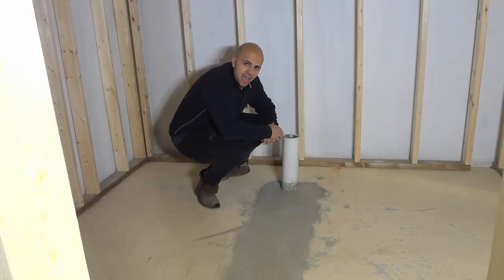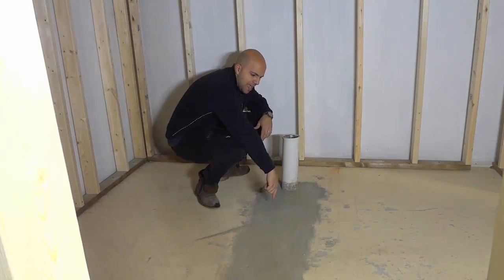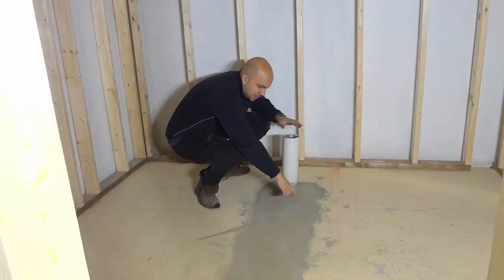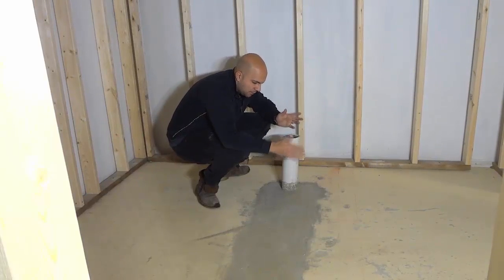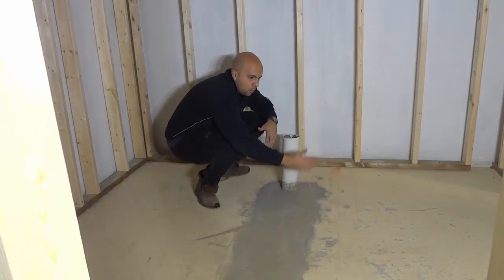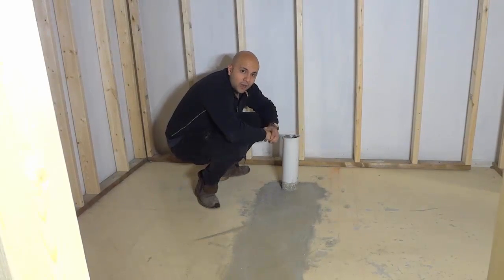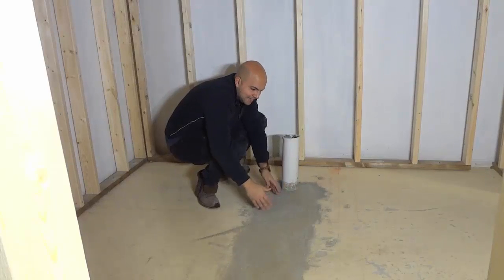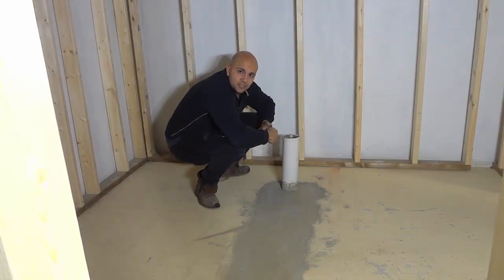How Long Does Concrete Take To Cure-Concrete Drying Time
In this video, I tell you how long concrete takes to cure. I talk about the drying time of concrete, and explain why most people think that concrete cures overnight. The truth of the matter is that the top portion of concrete will dry in a matter of hours; it will feel rock solid, and you can definitely walk on it. However, concrete takes 28 days to cure! This means that the unexposed portions of the concrete will still be drying and curing until the 28 day period is up!